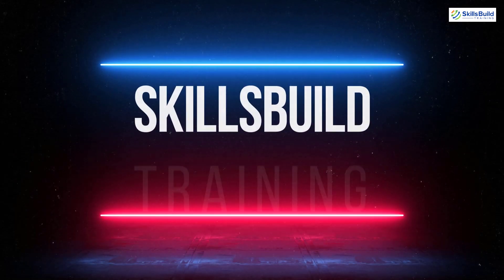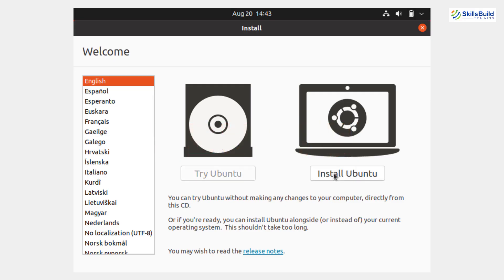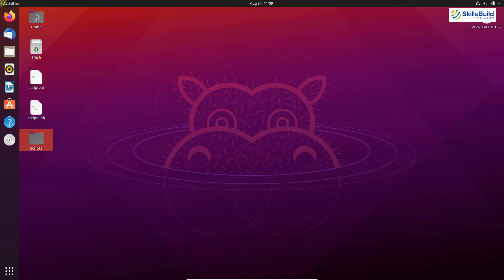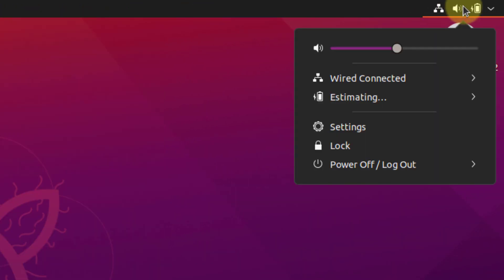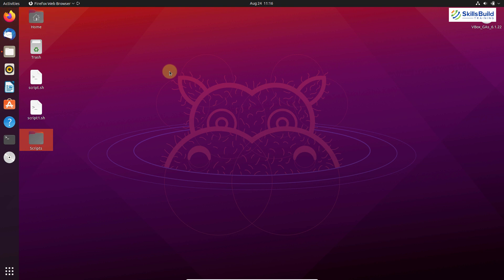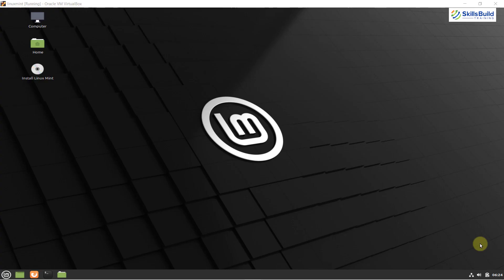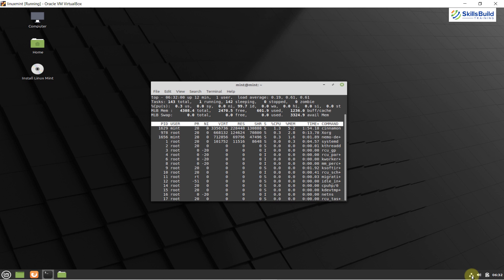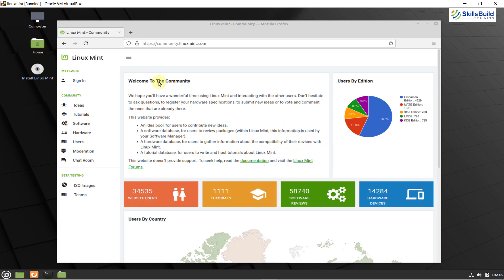🔥 Ubuntu vs Linux Mint - Which is the Better Linux Distro?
Linux Mint or Ubuntu? In this video, I will compare both Linux distributions so you can decide which one is best for you.

⏰Timestamps⏰

00:00 Intro
01:10 Ubuntu Installation
02:16 Ubuntu Discussion
07:45 Linux Mint Installation
08:35 Linux Mint Discussion
14:49 Outro